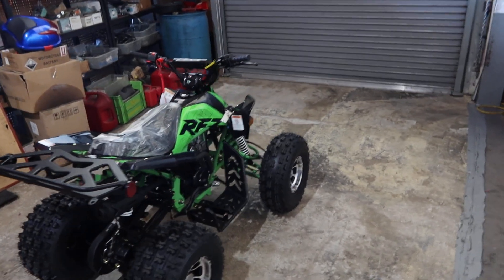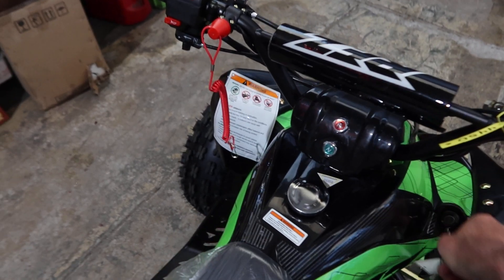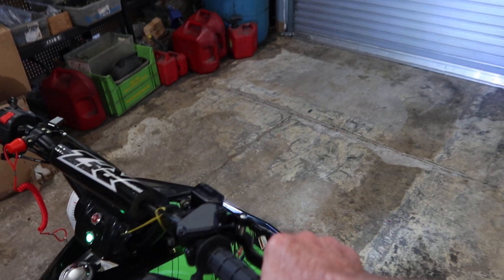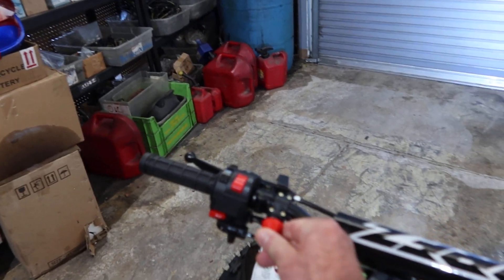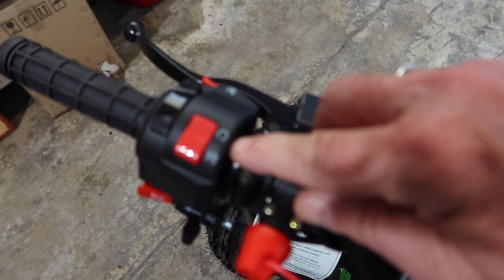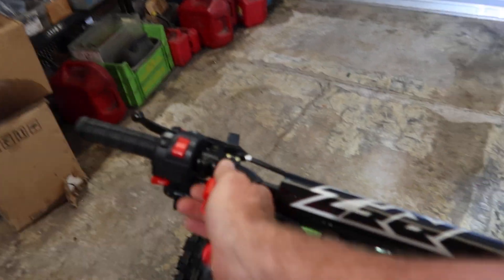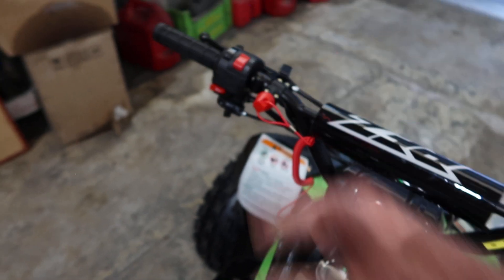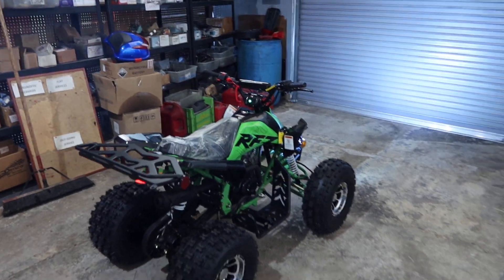HOW TO START MY APOLLO ATV | STARTING MY ATV REVIEW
START MY APOLLO ATVS.  KEEP IN MIND, THE FUNDAMENTALS WILL BE THE SAME ON MOST CHINESE BRAND ATVS.

STARTING MY APOLLO ATVS.
STEP BY STEP STARTING CHECK LIST
1) STEP ON THE FOOT BRAKE OR PULL THE HAND BRAKE LEVER, TO ACTIVATE THE STARTER (ACTIVATE-DEACTIVATE THE SAFTEY SWITCHES) LOCATED ON THE RIGHT HANDLE BAR BRAKE LEVER AND/OR THE FOOT BRAKE
2) PLUG THE RED LANYARD PLUG IN
3) PLACE THE KEY IN THE SWITCH AND TURN ON (RIGHT SIDE OF ATV)
4) ON THE LEFT SIDE OF THE HANDLE BAR, IS THE SWITCH ASSEMBLY-MAKE SURE THE SWITCH IS ON THE ON POSITION
5) CHOKE LEVER LOCATED LEFT SIDE OF HANDLE BAR BELOW ON/OFF SWITCH ASSEMBLY (USE AS NECESSARY)
6) NOW PUSH THE START BUTTON

YOU NOW STARTED YOUR NEW ATV.  CONGRATULATIONS!

NORTHERN NEVADA:
VISIT: SCOOTER CITY RENO ATV
920 MATLEY LANE STE-6

(Call Before Ordering to Confirm Availability)